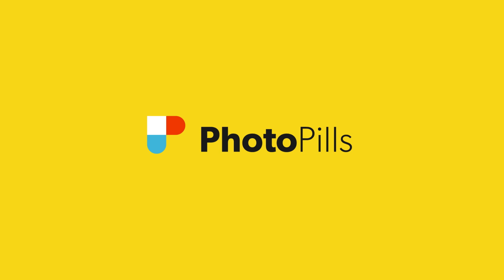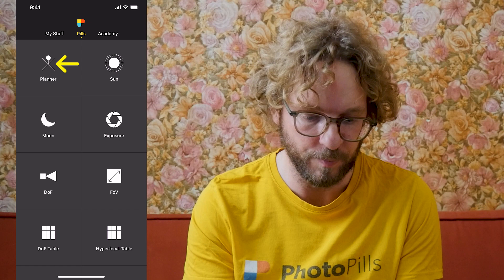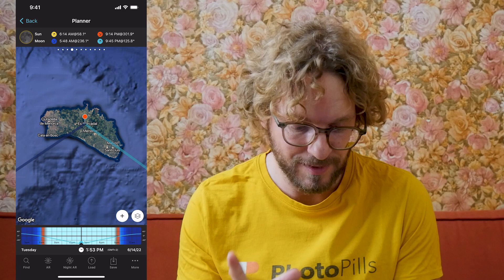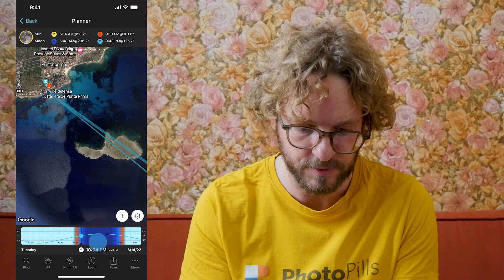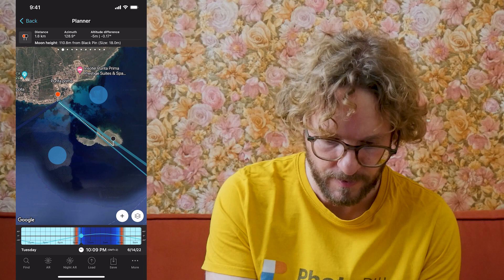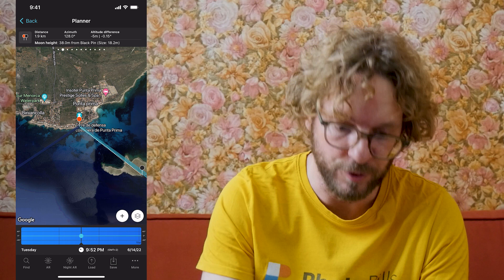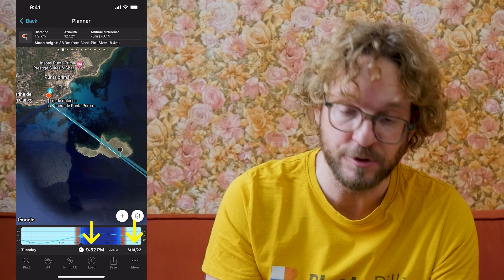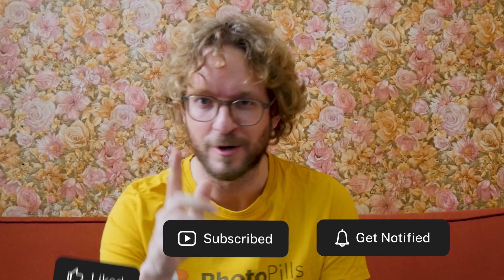How to Plan a Photo of the Next Supermoon in 1 Minute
In this video you’ll learn how to plan a photo of the next Supermoon with PhotoPills from start to finish. This way you’ll always be at the right place, at the right time to capture the Supermoon photo you want.